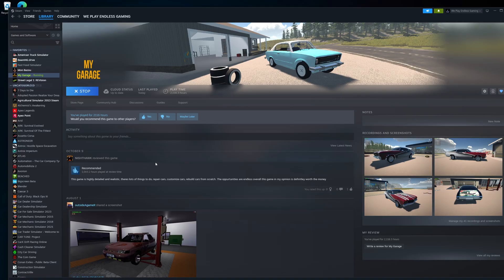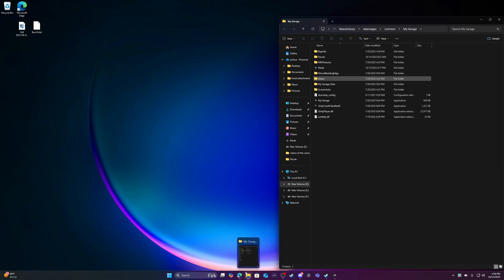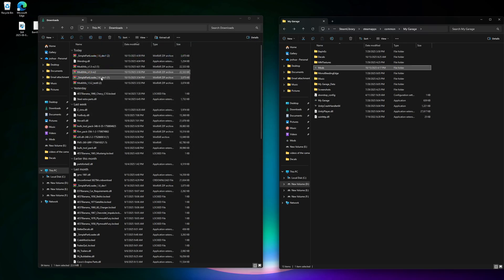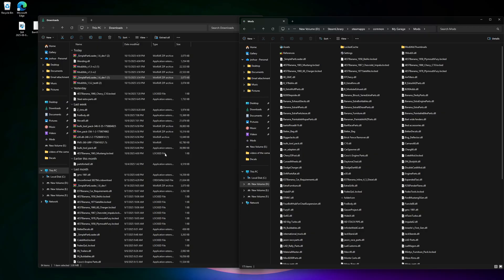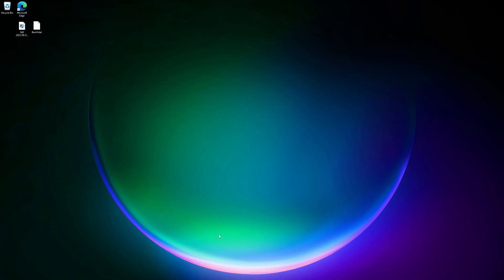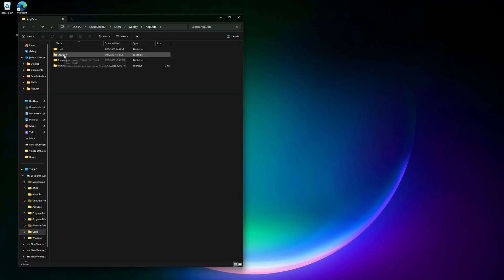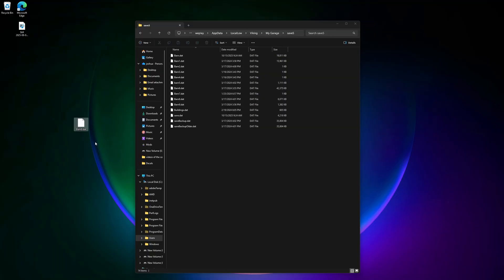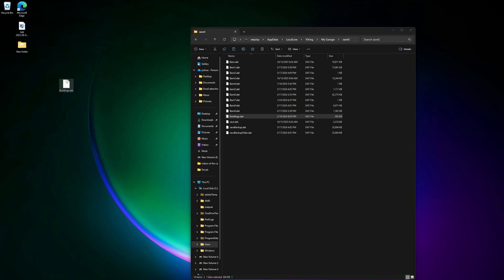How To Install Mods, Buildings, And Save Game My Garage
how to install building data, mods, and save files for my garage.